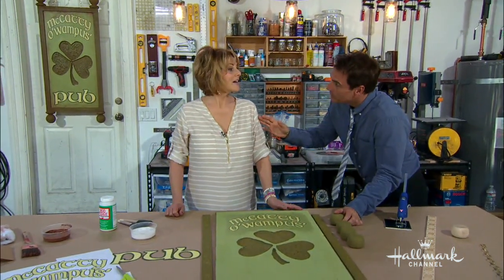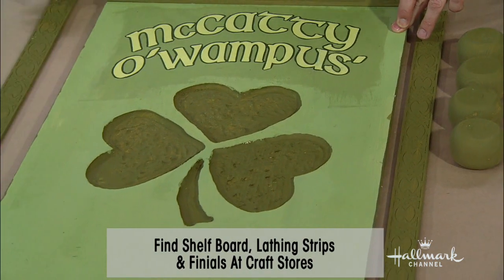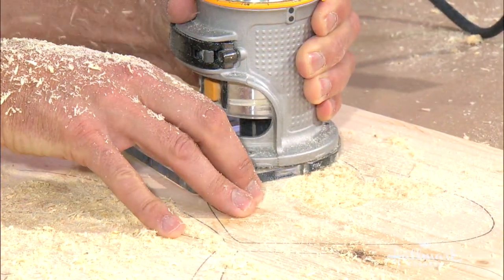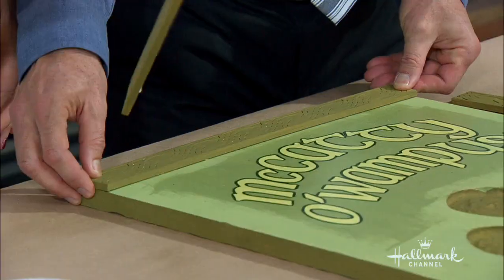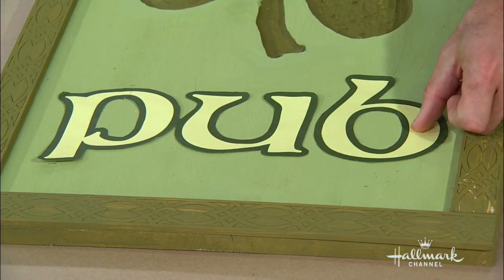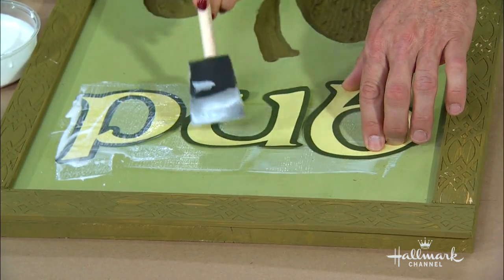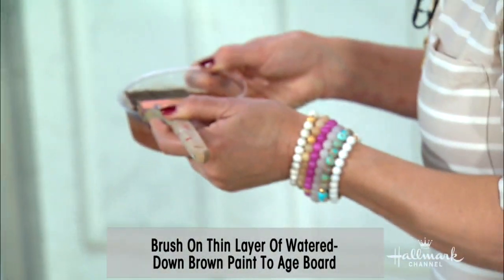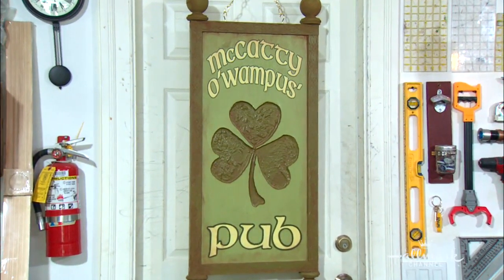Home & Family - How to Make your own Irish Pub Sign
Simple enough for even the most novice wood worker, Mark Steines shows how to create your own authentic Irish Pub sign.